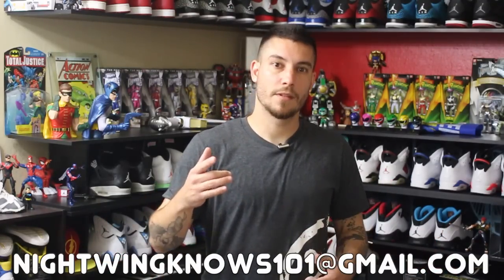Nightwing Knows | Should I Practice Ambidextrous Shooting?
Hey Guys! Thank you for tuning in to Nightwing Knows, previously known as askNightwing. I was asked if there was any benefit from shooting ambidextrously.